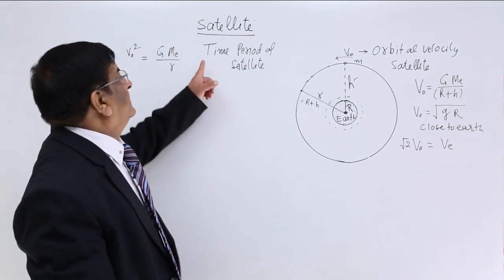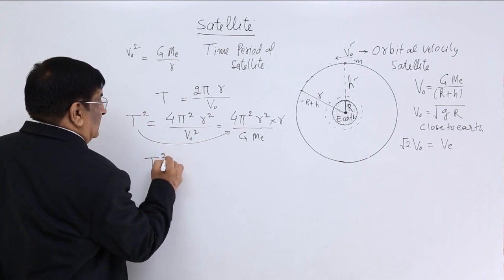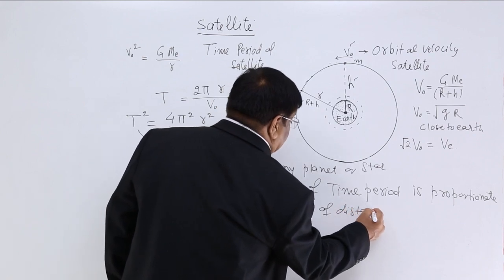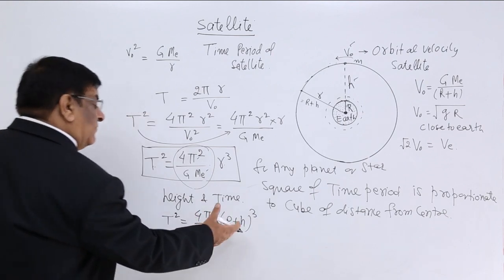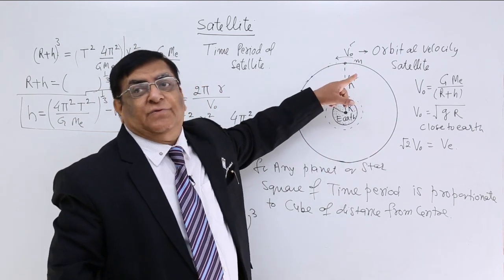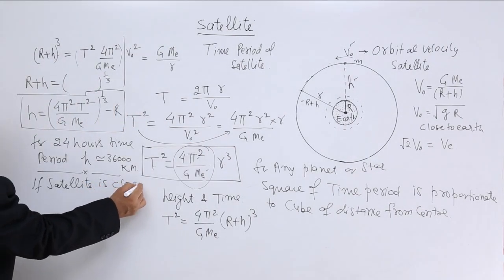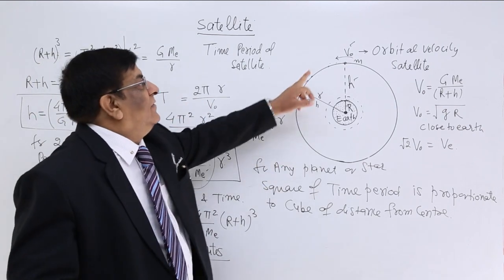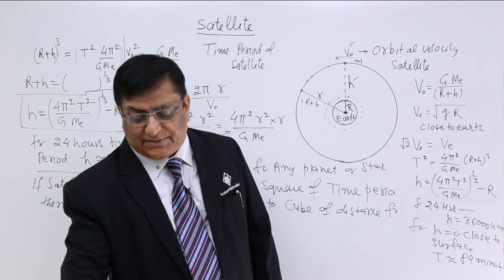Class 11th – The Period of Satellite | Gravitation | Tutorials Point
The Period of Satellite